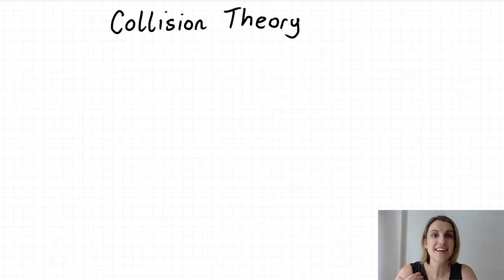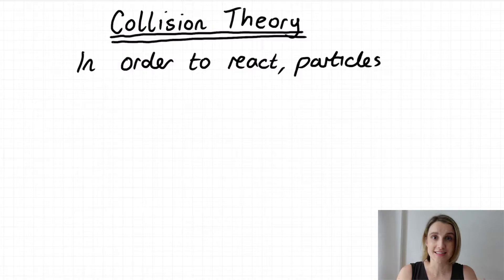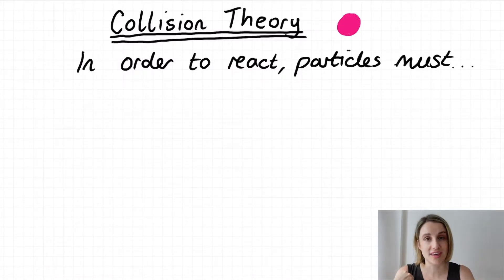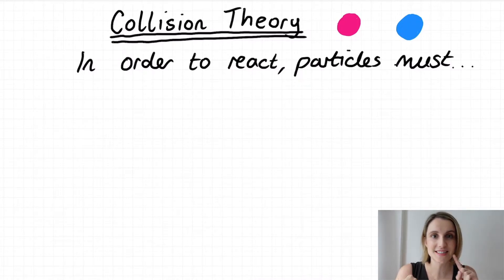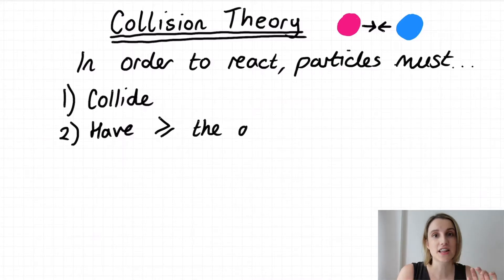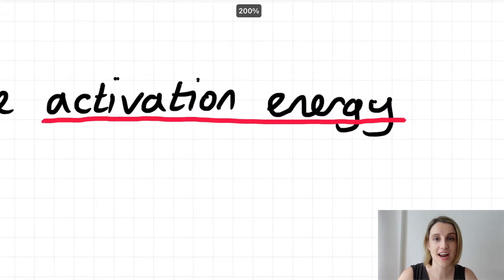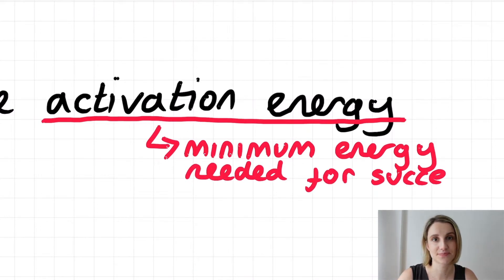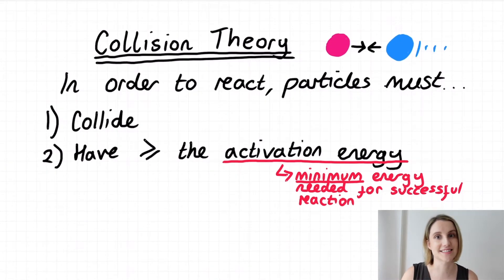What is collision theory? GCSE level explanation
This video is all about the basics of collision theory to lay the foundation for how concentration, temperature, surface area and catalysts can impact the rate of reaction.